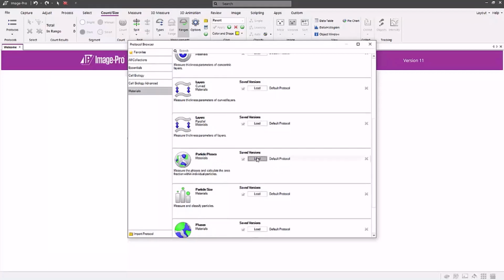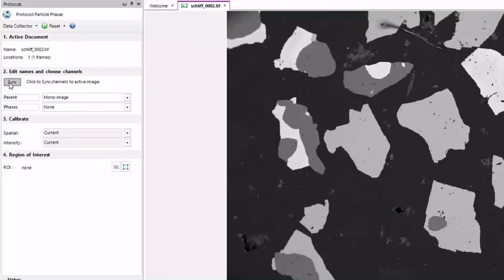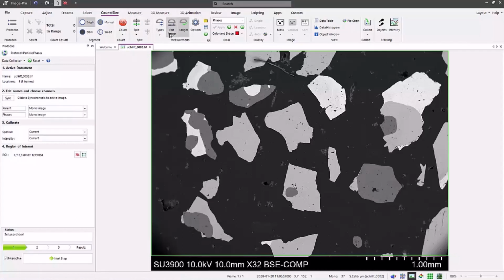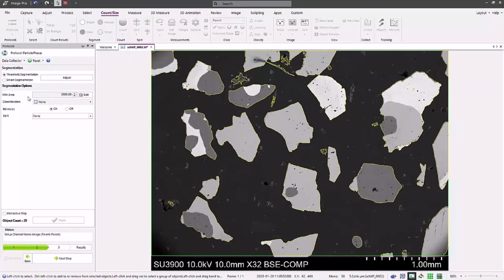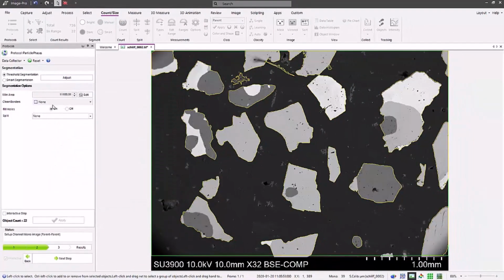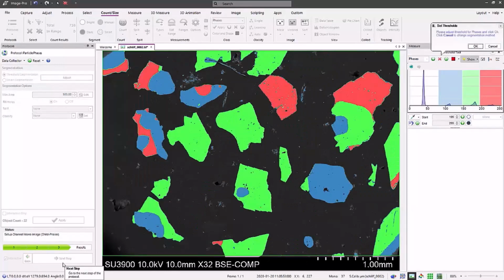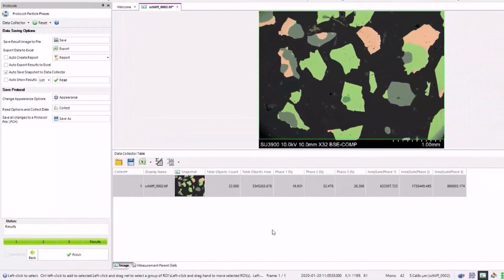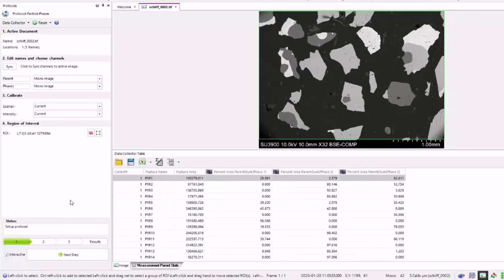Image-Pro v11: Materials Protocols - Particle Phase